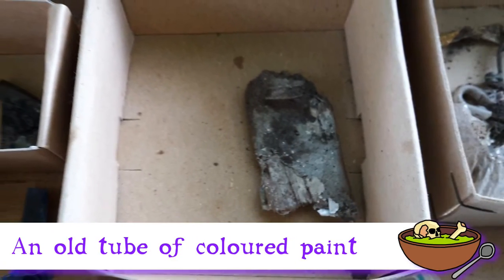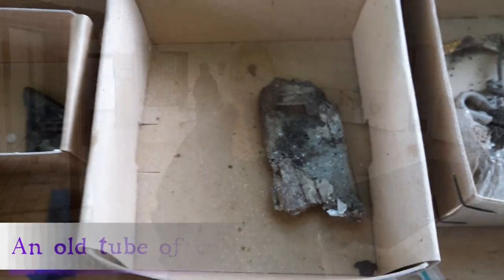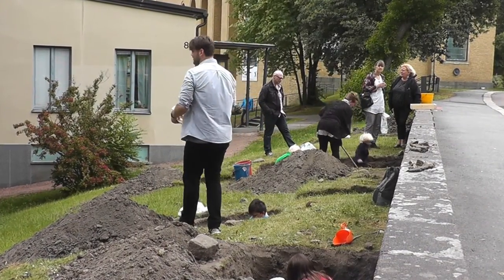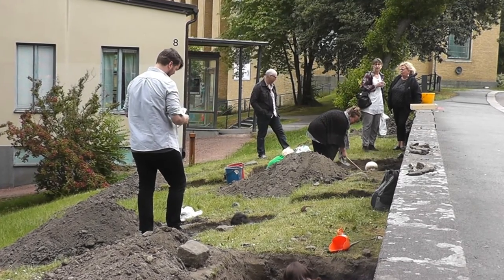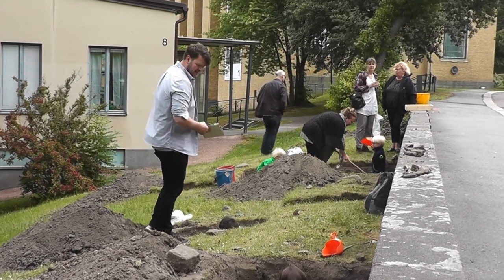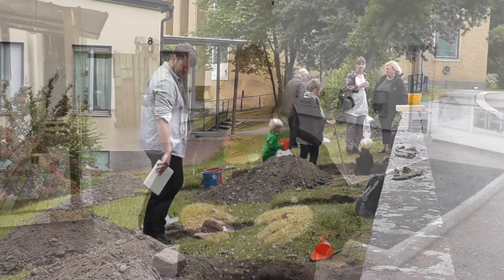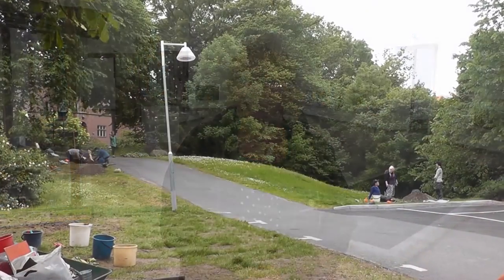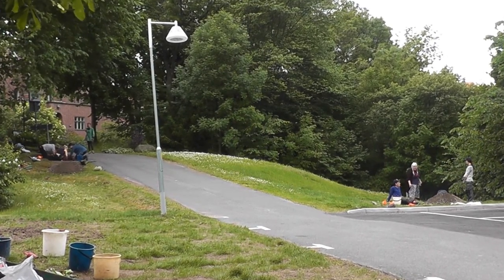Mini Site Visit: Excavating the Old Art School Valand, Gothenburg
Today, Liv visited a public dig being done by the university of Gothenburg!

In a collaboration with the Fine Arts department, they are excavating the old location of the art school Valand, a pillar within Gothenburg art circles.

Construction details from the old (today demolished) building and even some old color tubes have been found during this 2 day dig!

Lots of thanks to dr Anita Synnestvedt for allowing us to visit and talking to us!